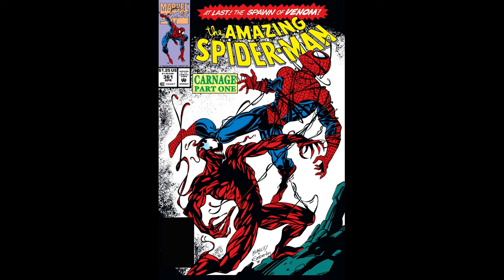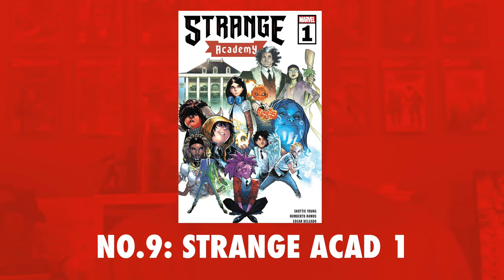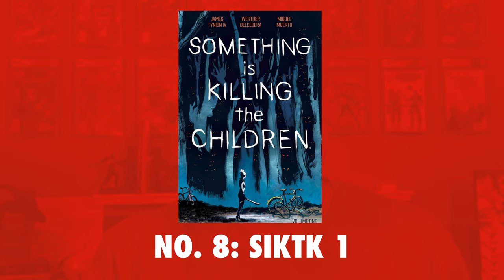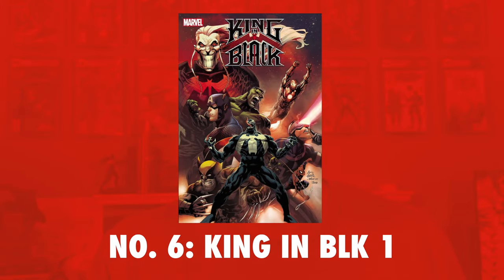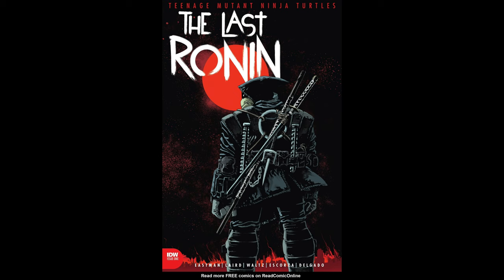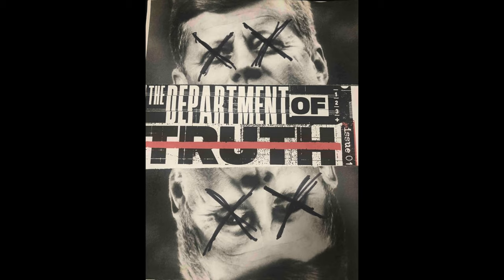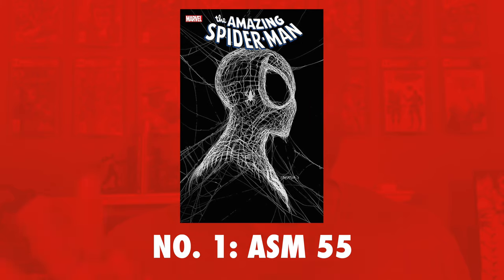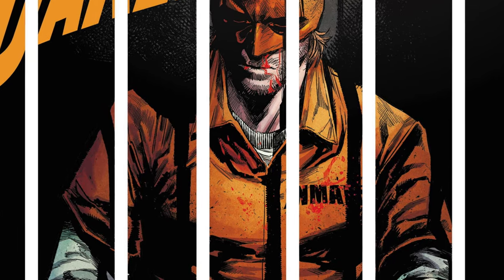TOP 10 HOT CGC COMICS // MARCH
TOP 10 SUBMITTED BOOKS TO CGC COMICS // MARCH

Shortboxed is the premier marketplace app to buy and sell graded comics.

Videos are uploaded daily from Monday - Thursday at 3:30 PM Pacific. I also go live a few times a week including my ongoing stream the Ready, Set, Go, Preview show which airs Sunday’s at 7:30PM Pacific.